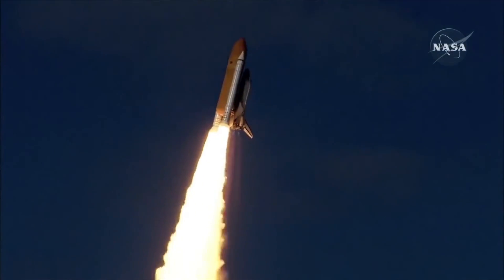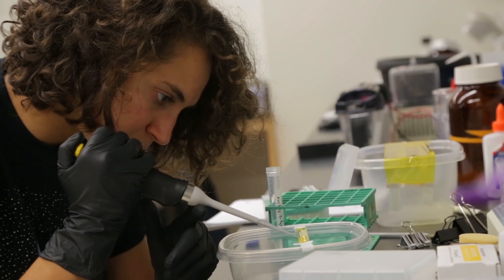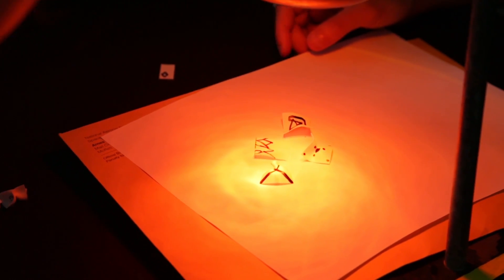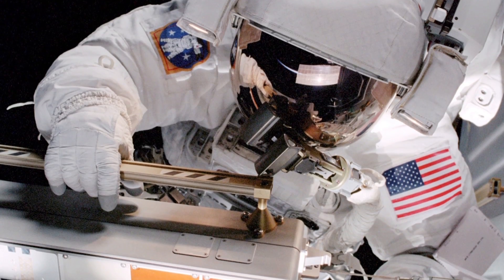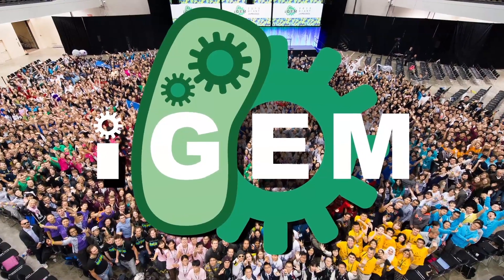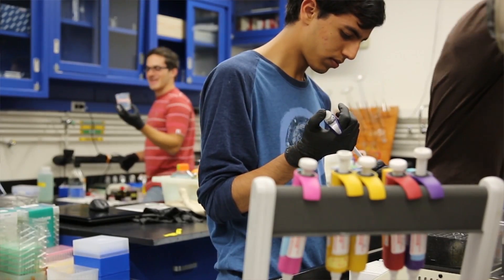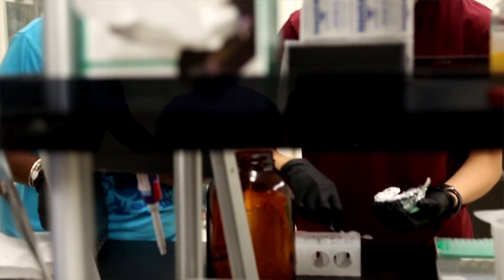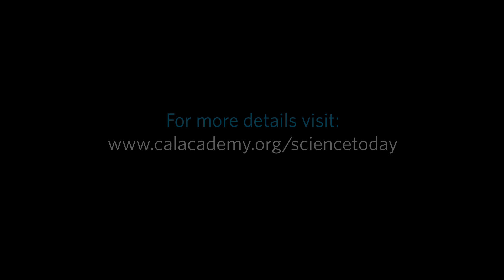Science Today - Packing for Space | California Academy of Sciences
An undergraduate synthetic biology competition has students creating easy-to-construct and easy-to-assemble building materials for space travel.